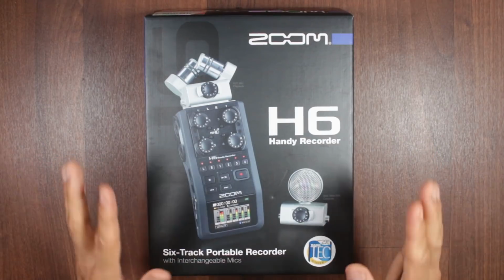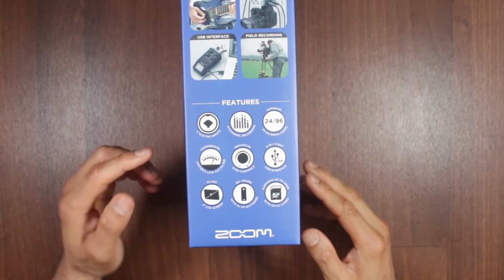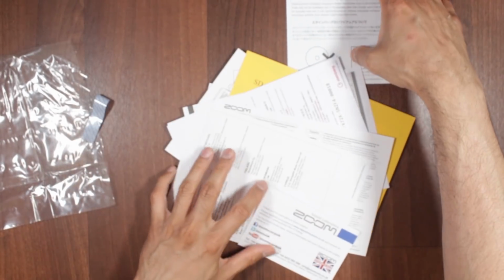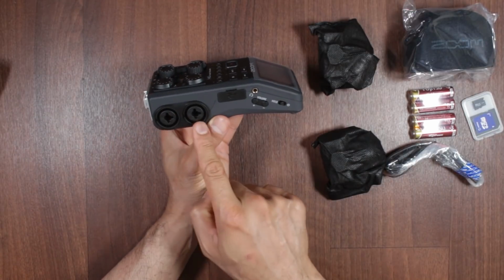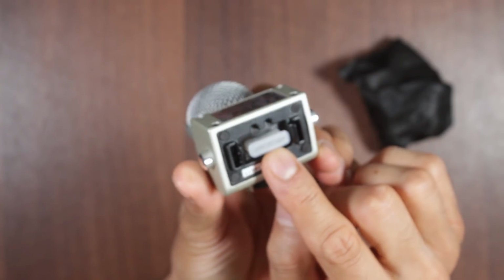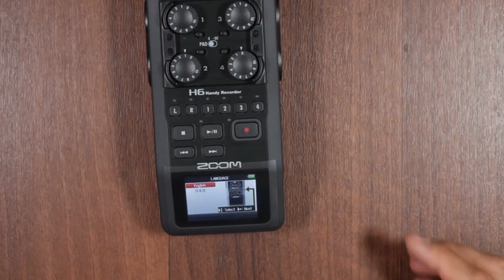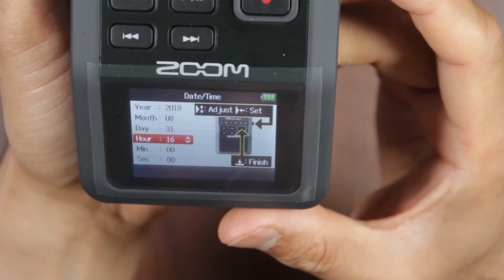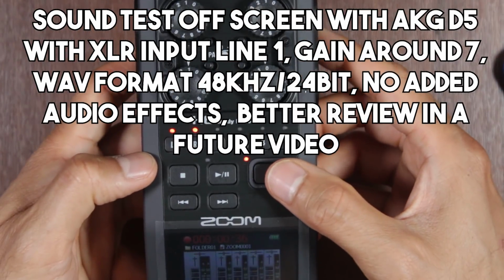Zoom H6 Handy Recorder Unboxing & Quick Sound Test | I Am Awful At Unboxing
This is a Zoom H6 HAndy Recorder Unboxing & Quick Sound Test.  I am awful at unboxing youtube videos, but I did ask the community with the sucking disclaimer and they still wanted to see it, so here we are.

Amazon UK
Amazon US

Amazon UK
Amazon US

Amazon UK
Amazon US

AKG D5
Amazon UK
Amazon US

Canon EOS 650D / Canon EOS Rebel T4i
Amazon UK
Amazon US